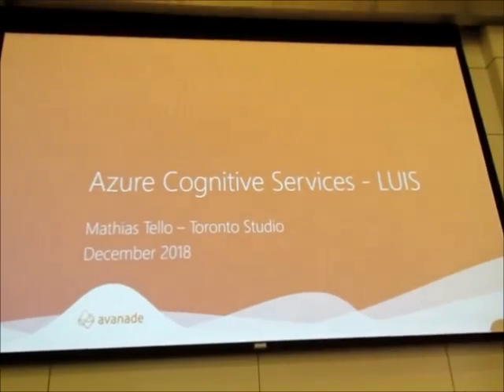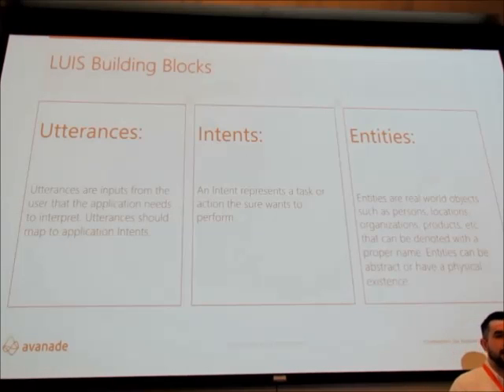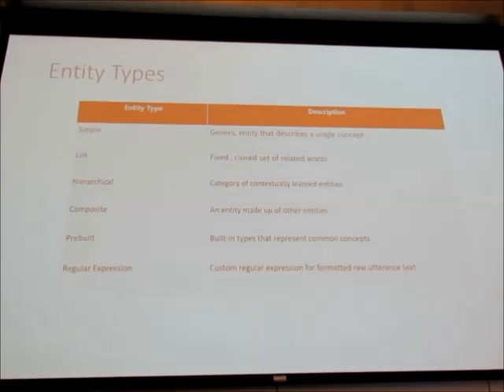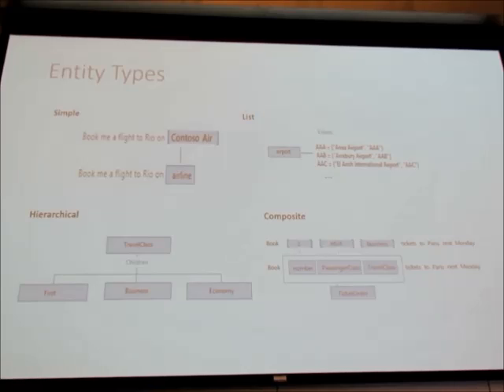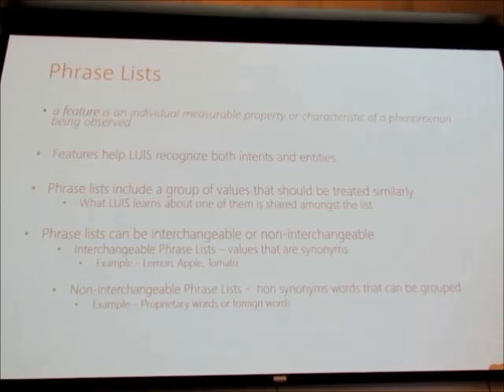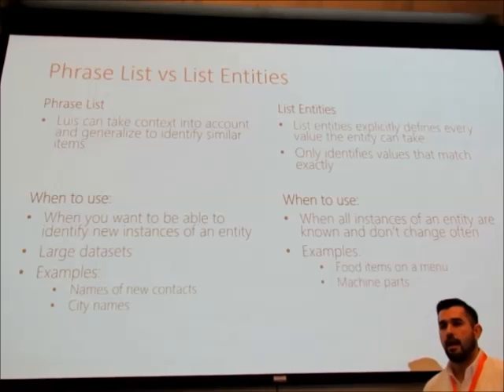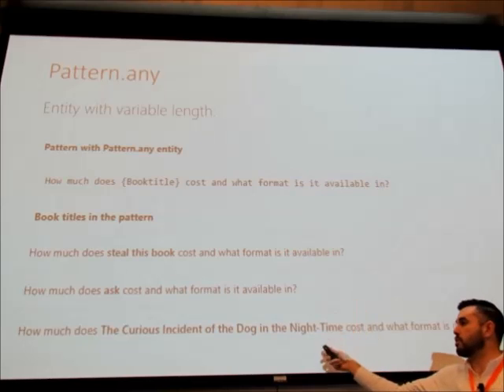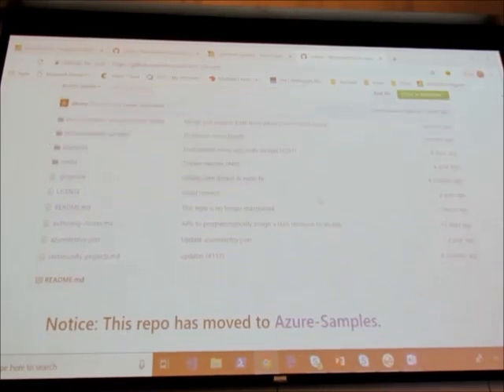Azure Cognitive Services LUIS. Talk @Glob_AIBootcamp 2018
Talk @Glob_AIBootcamp 2018 @MicrosoftCanada.